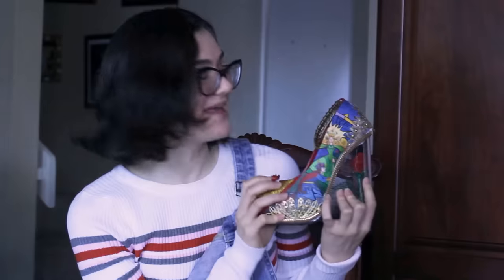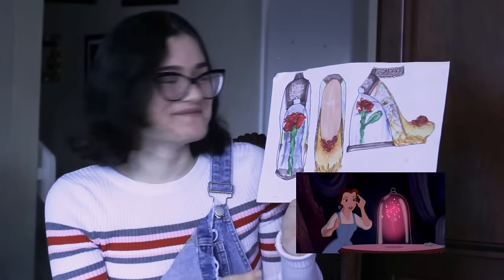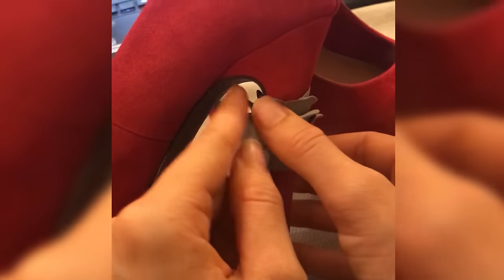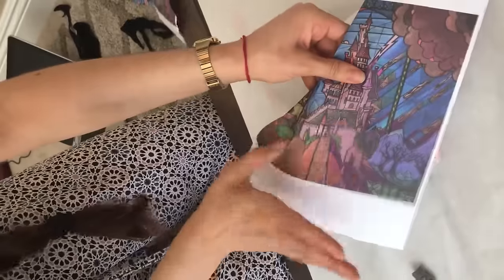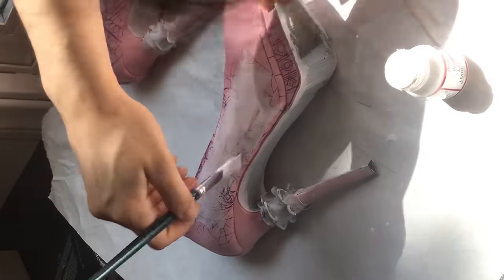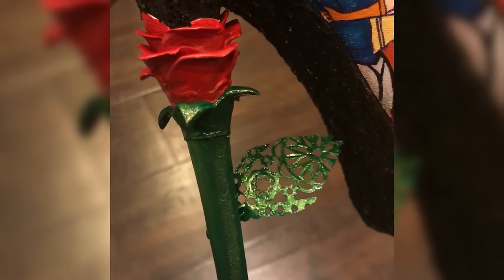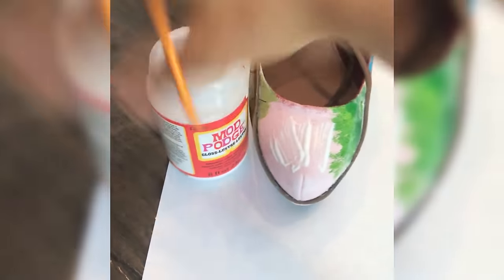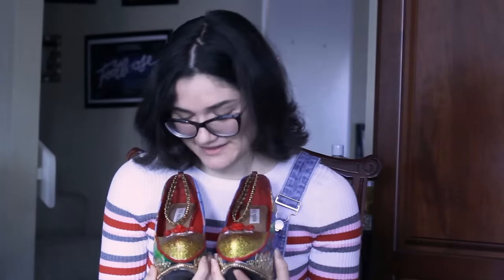making my custom disney shoes - a tutorial!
wowow it has been a WHILE since I actually sat down and made a tutorial! But I hope you find this helpful (and interesting) - I plan to make many more tutorials soon! :)

sorry if I seemed a bit shy/lowkey in this, after so long it's taking me a bit to get comfortable in front of the camera again! I’m hoping to try out a few new styles with these tutorials, and see what works best for me! :)

Materials Used:
foam clay
leather paints
petg plastic
gold filigree
e6000, shoe goo, modge podge, rose beads -  bought from local craft stores!
glitter i already had at home, but you could probably get it from a craft store!